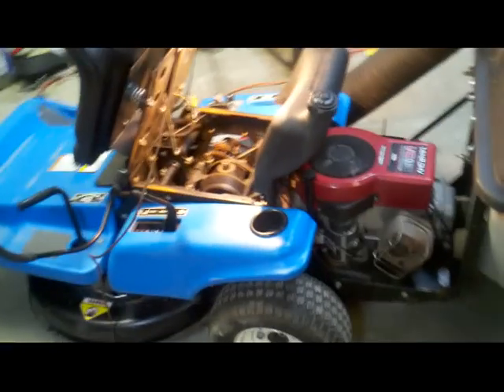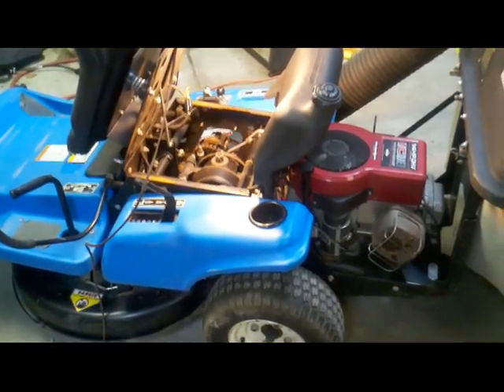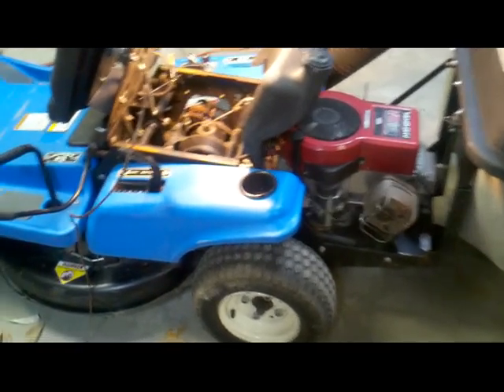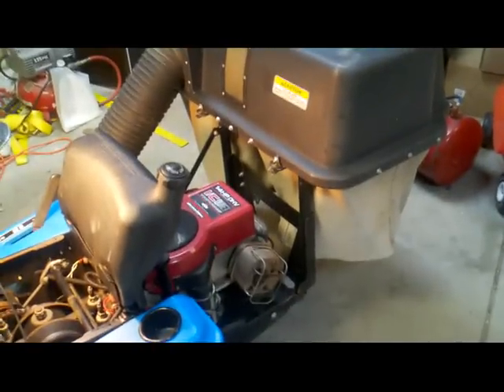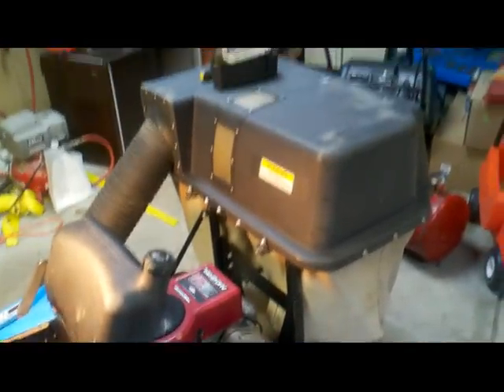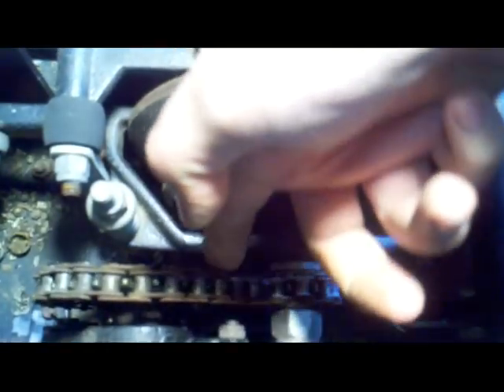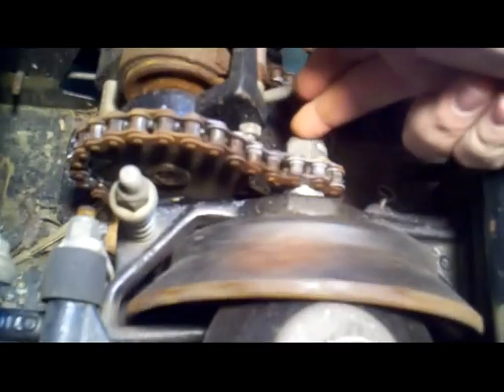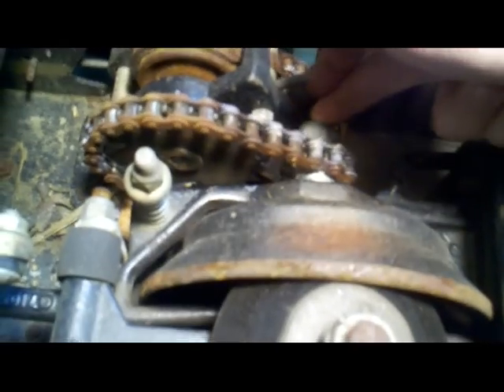Dixon ZTR 3304 Z-drive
This is my 1998 Dixon 3304.  It is in great shape and the motor runs awesome.  Just having a little drive issues.  What do you think?